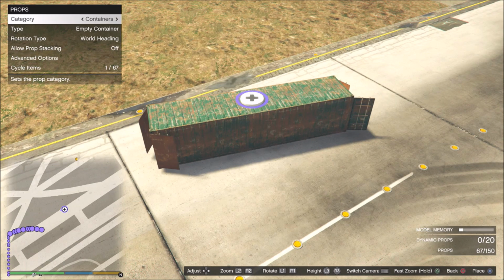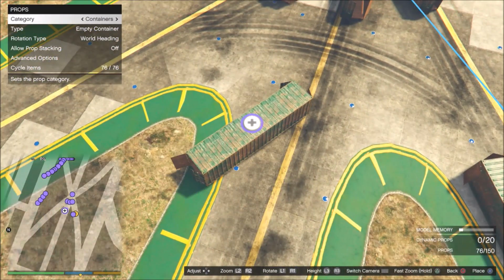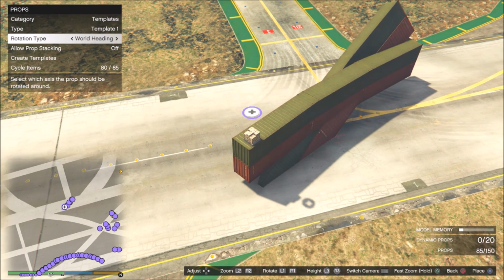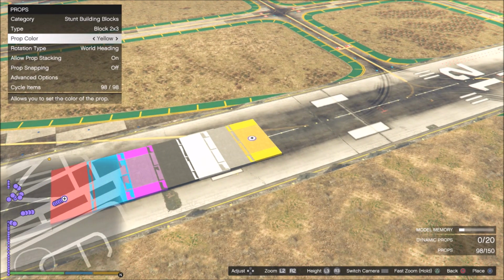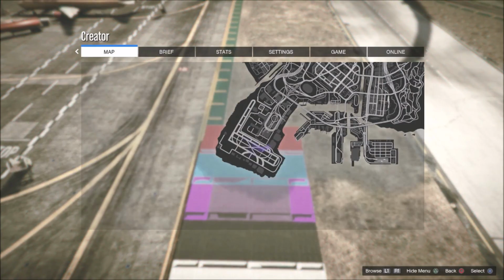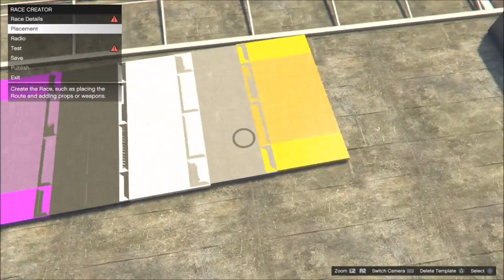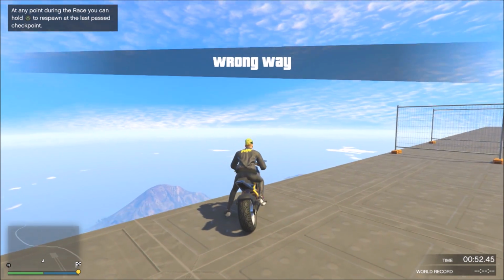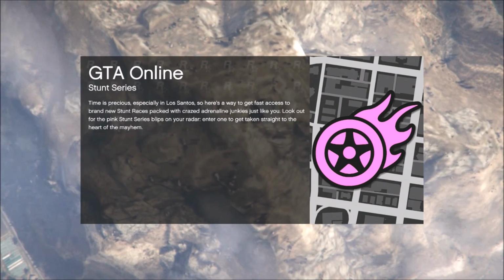BIKER DLC - Did Rockstar Fix the Creator ??? GTA 5 - with BONUS Wingsuit Montage